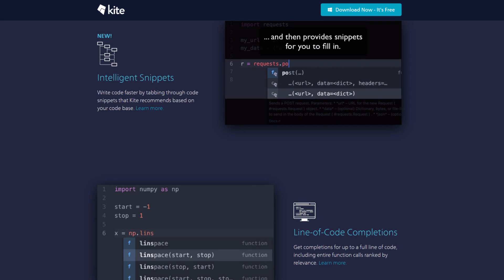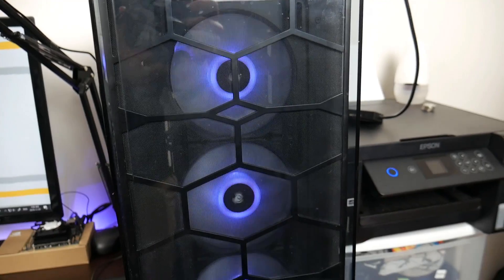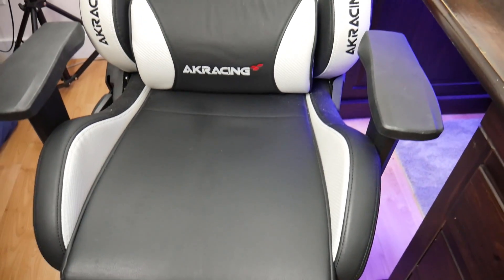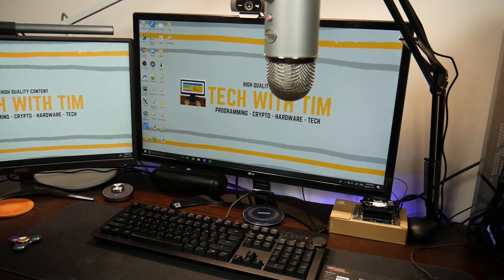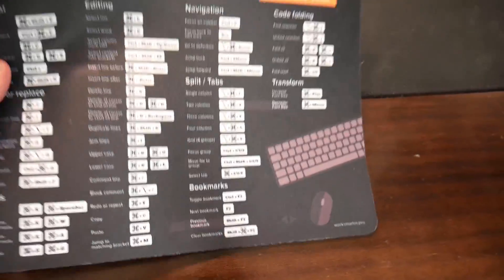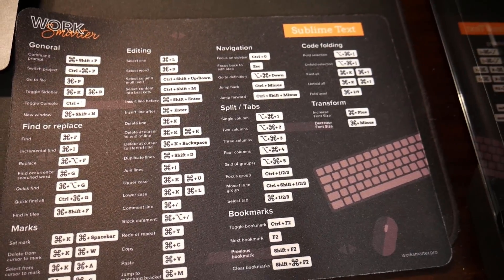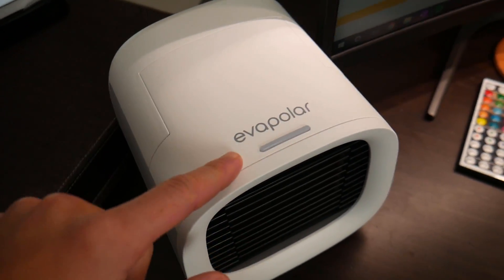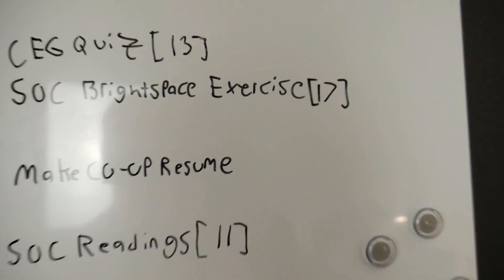A Proper Programming Setup (Computer Science Student Desk Setup)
In this video I'll be sharing with you my programming setup and talking about the most important items in it. I'll also be giving some tips about items you NEED to have and what you should allocate more money to when building your own setup.

💻 Enroll in The Fundamentals of Programming w/ Python

- Coding Setup
- Programming Setup